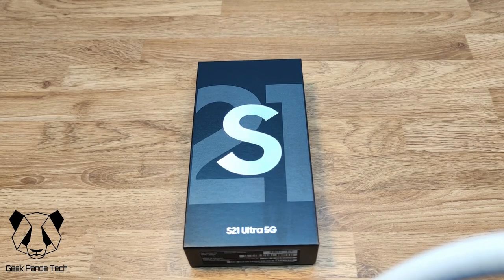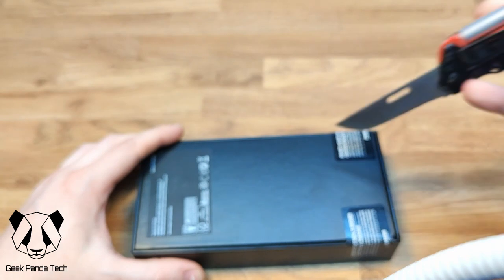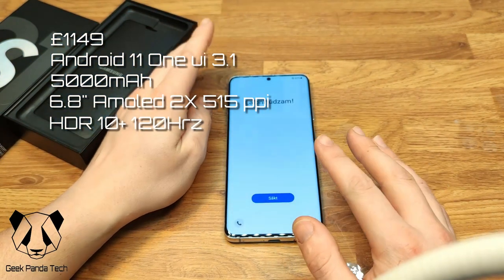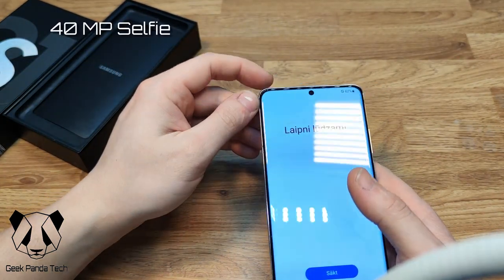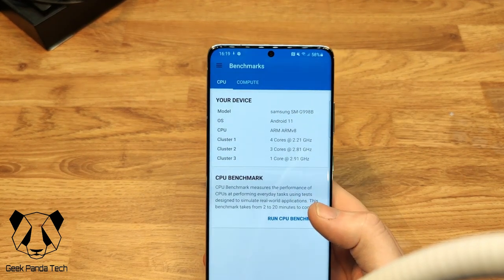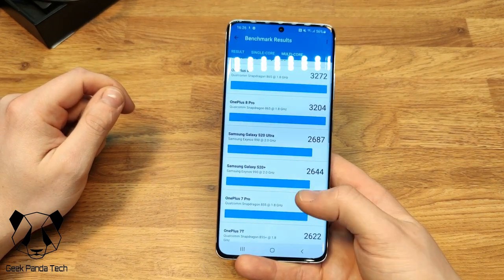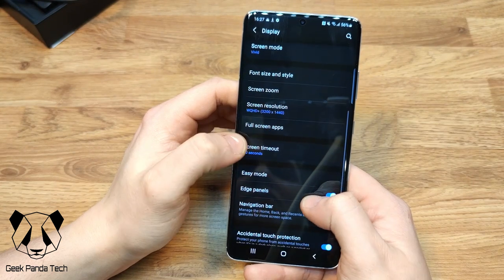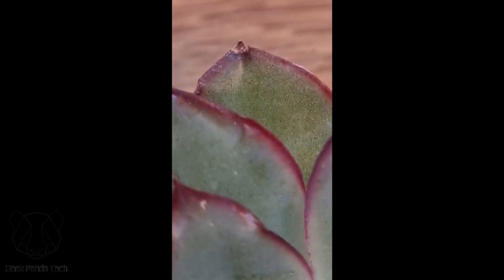Samsung S21 Ultra Unboxing, First impression and Test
Thanks for joining me today here at Geek Panda Tech
Today we have the Samsung S21 Ultra

Stay Safe!